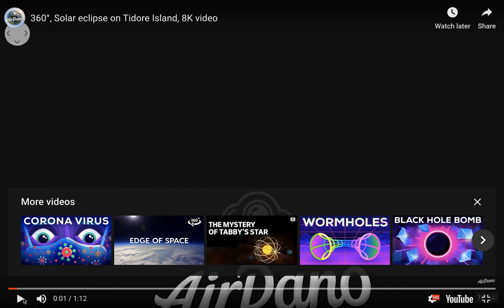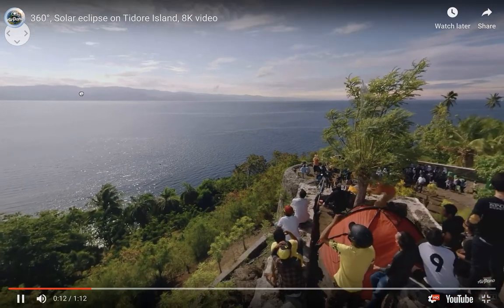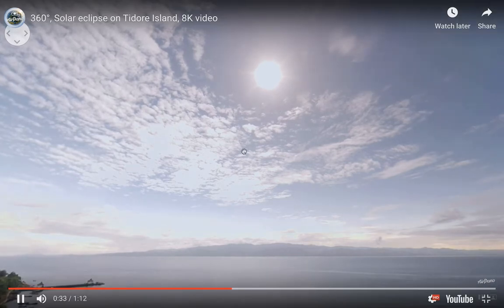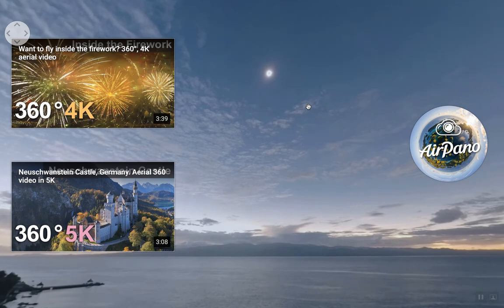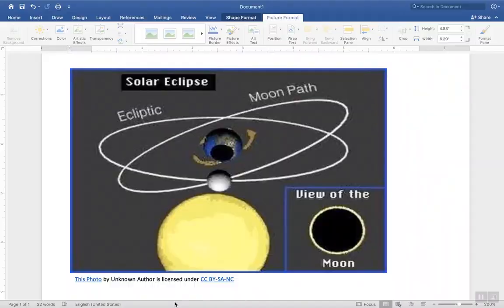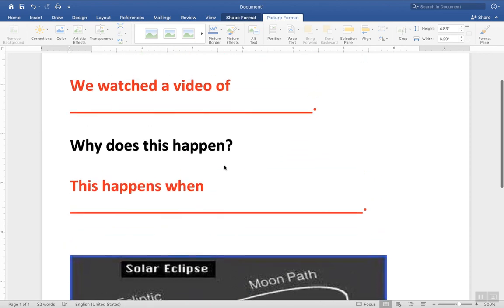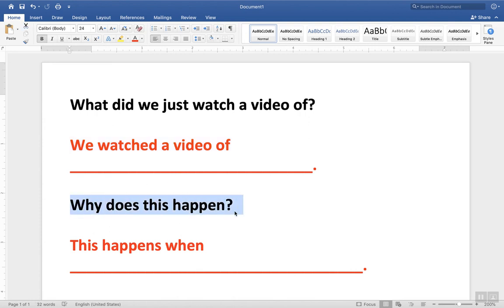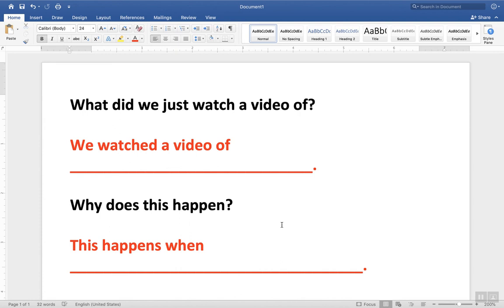What happened to the sun!?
Exploring a solar eclipse in a 360 degree video!